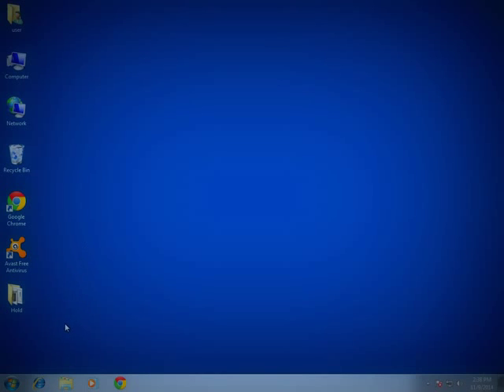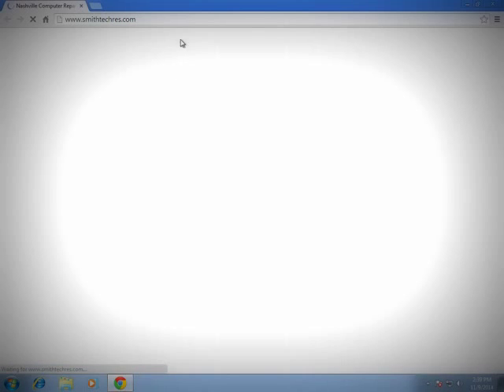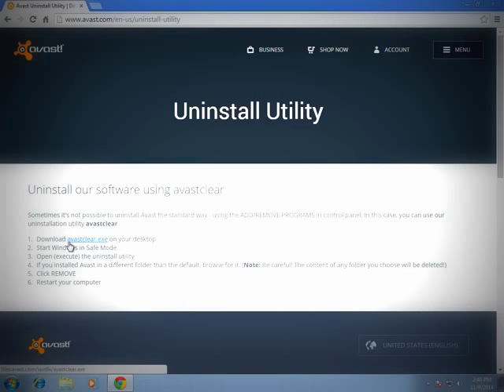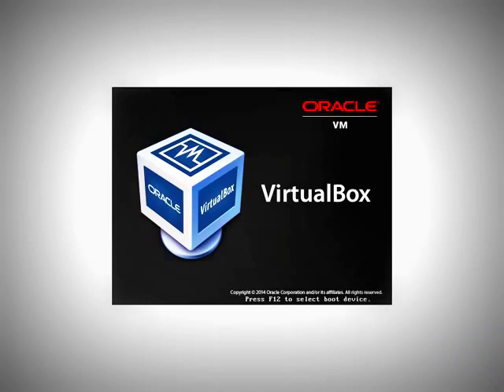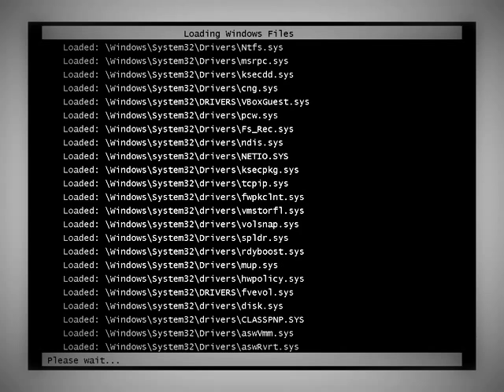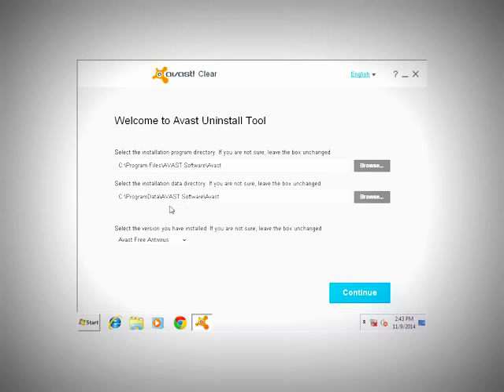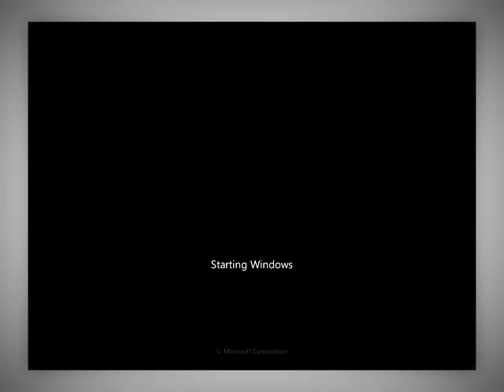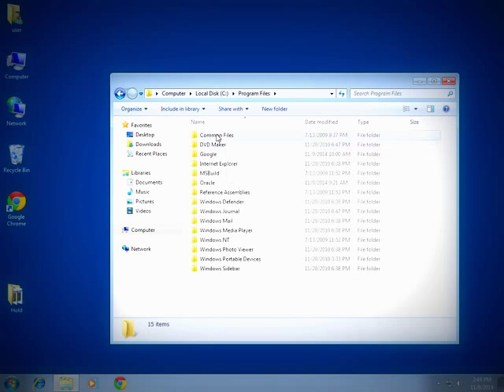How To Uninstall Avast Antivirus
How To Uninstall Avast
Avast De-Installatieprogramma | Download Aswclear Om Avast Te ...
Avast Faq | Avast 2016: Uninstallation Via The Windows Control Panel
Avast Faq | Avast 2016: Using The Uninstall Utility
How To Uninstall Avast!Free Completely? - Avast Webforum
How To Uninstall Avast Antivirus From Windows 7 - Youtube
How To Uninstall Avast! Free Antivirus 7: 7 Steps
How To Completely Uninstall Avast! Free Antivirus From A Pc Or Mac ...
How To Uninstall Avast Antivirus From Windows &Amp; Mac
Avast - Uninstall Completely - Windows 7 Help Forums
Remove Avast
Avast Uninstaller
How To Delete Avast Free Antivirus
Uninstall Avast Mac
Avast Verwijderen
Avast Uninstall Utility
Uninstall Avast Windows 7 How To Remove Avast - Gizmo`S Freeware Forum
How To Remove Avast Secureline Vpn | Apple Support Communities
Pc Hell: How To Uninstall Avast Antivirus
How To Uninstall Avast Free Antivirus On Mac Os X
Best Guide: How To Uninstall Avast Using Avast Removal Tool
How To Completely Uninstall Avast Antivirus From Windows Pc
How To Remove Avast`S Browser Cleanup Tool | Itworld
Can`T Remove Avast [Solved] - Security - Antivirus / Security ...
I Want To Uninstall Avast! Free Antivirus, But It Won`T ...
Can I Remove Avast Free Antivirus And Just Use Windows Defender ...
Remove Avast
Avast Uninstaller
Uninstall Avast Mac
Avast Verwijderen
Avast Uninstall Utility
Uninstall Avast Windows 7